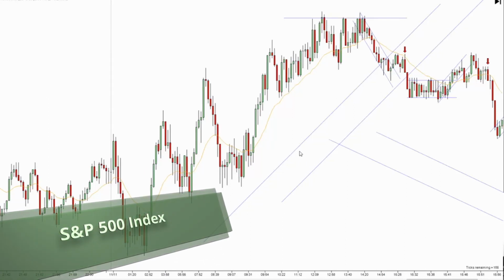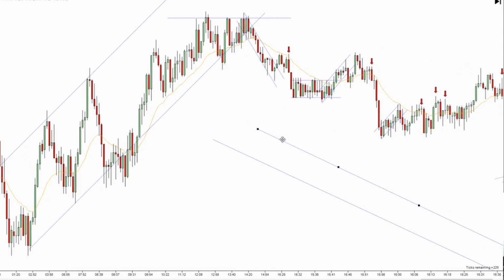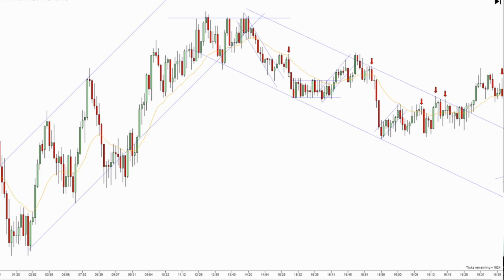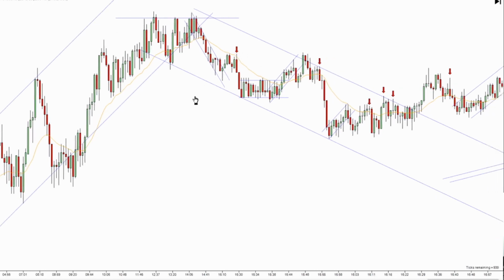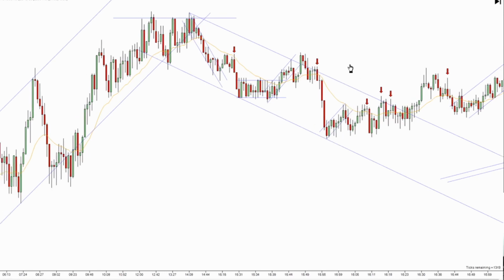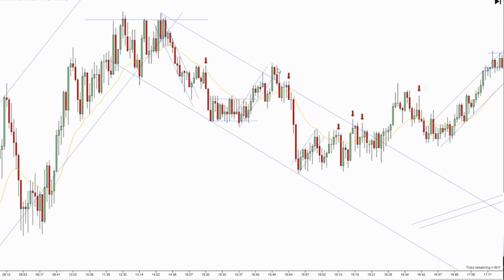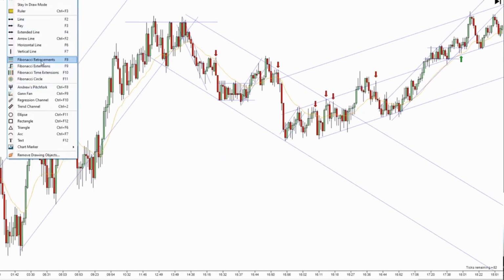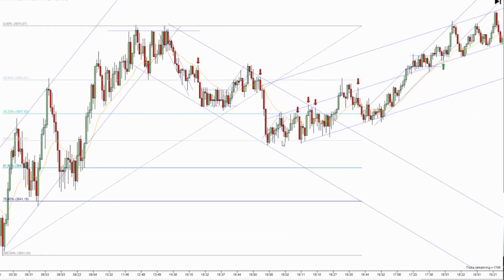Finding The Trendlines TIPS | Stock Market Technical Analysis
Key rules of our strategy:
1) Second entried in the direction of a trend
2) Trendlines
3) Failed breakouts
4) Failed second entry counter trend
5)  Support and resistance